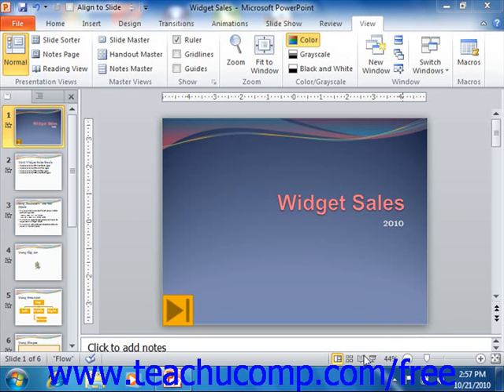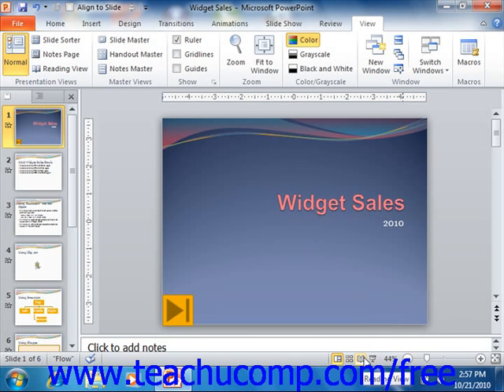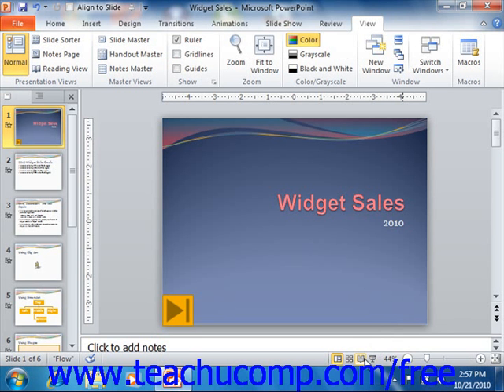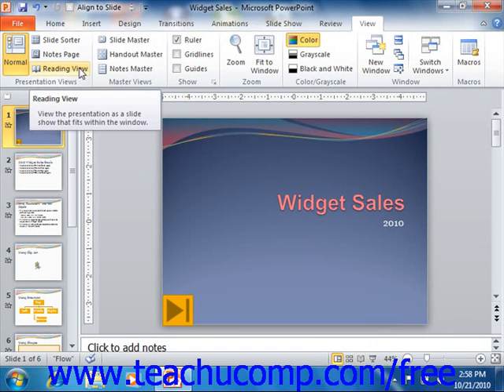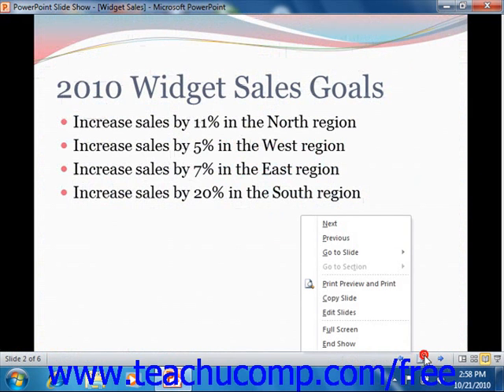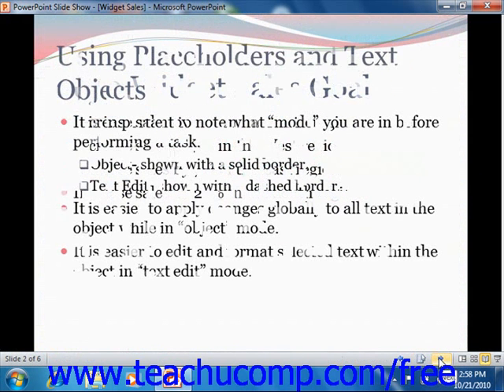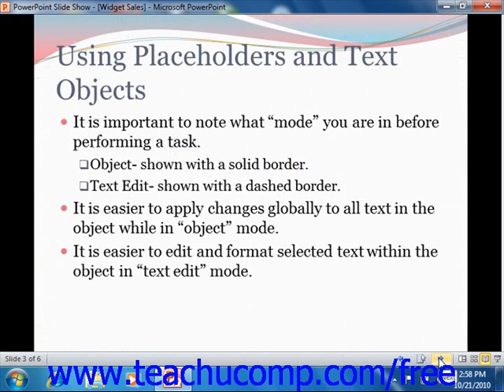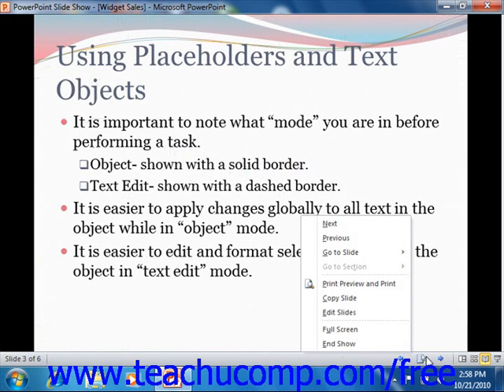PowerPoint 2010 Tutorial Reading View 2010 Only Microsoft Training Lesson 3.5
Learn about the reading view in Microsoft PowerPoint - the most comprehensive PowerPoint tutorial available. Visit us today!